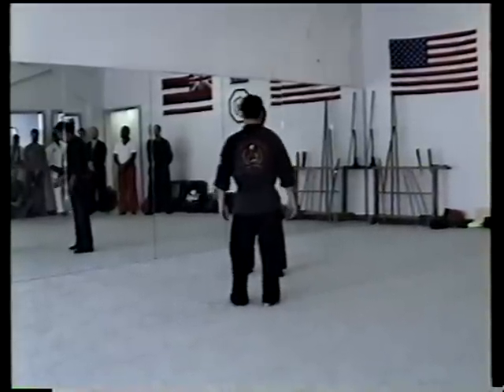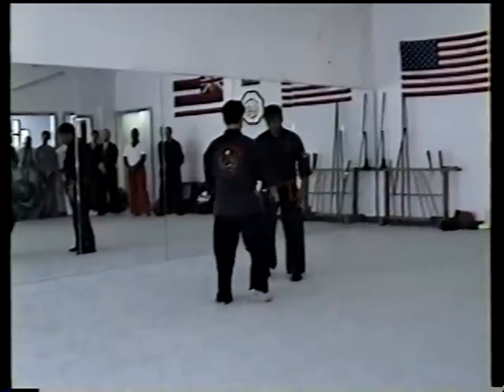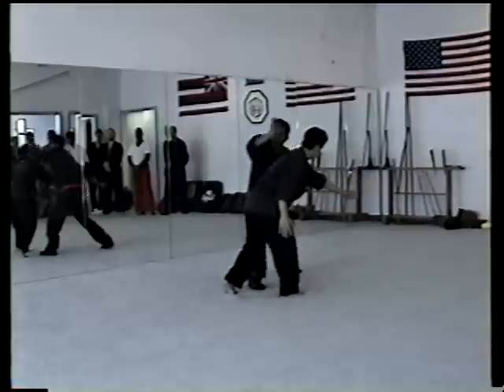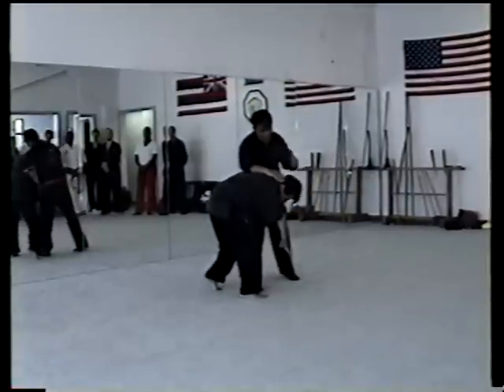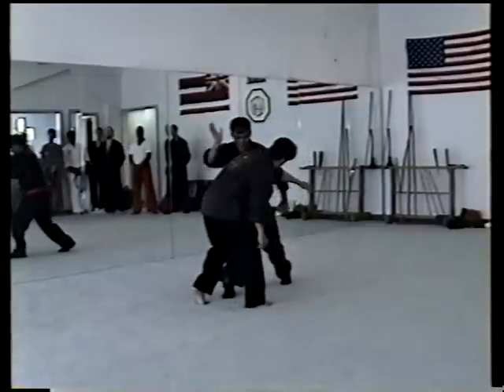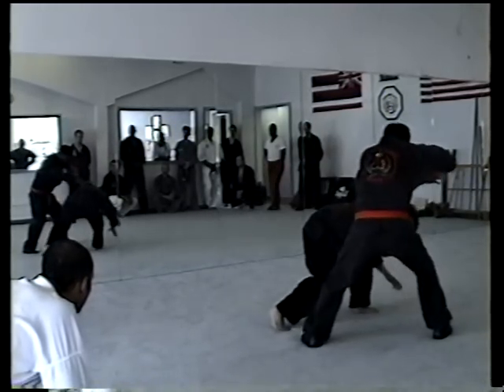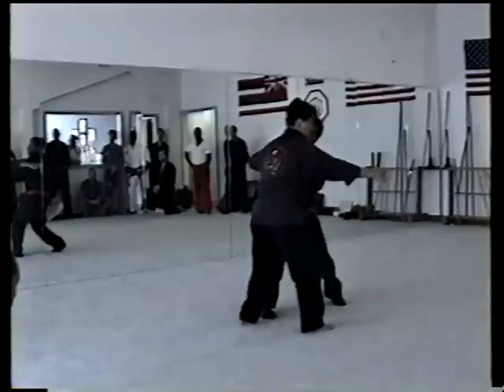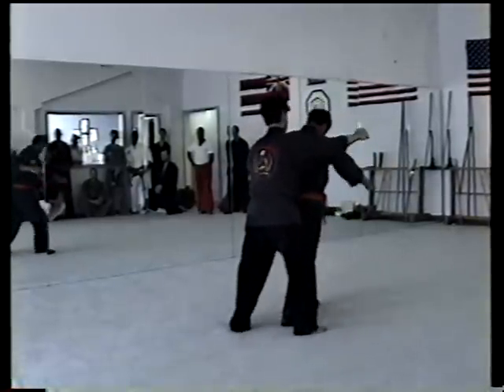Richard Peralta Demostration in 1996-.mpg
This was a small seminar Richard Peralta Hosted back in 1996.  This was a small Demonstration of the Grab arts and Tricks.  Willis Norvell was his test subject..  Agustin Lopez was present and Preformed his self defense on me - that will be posted at a later date.
Burt Vickers